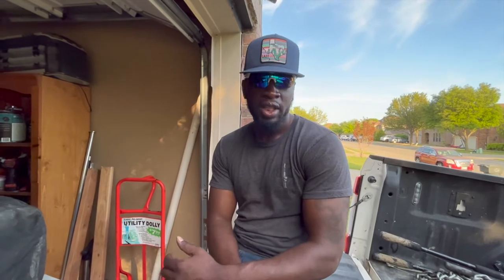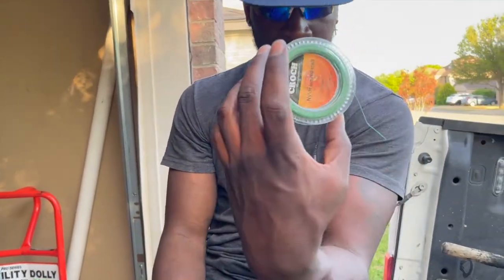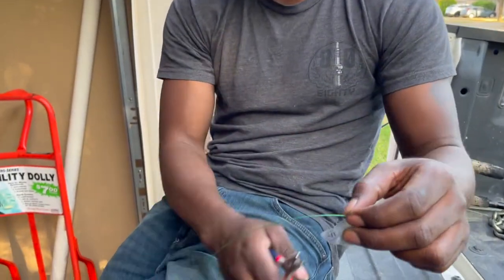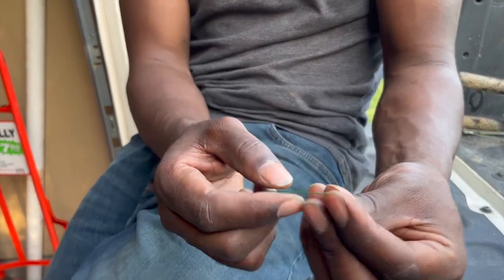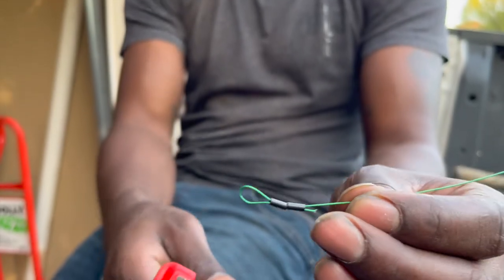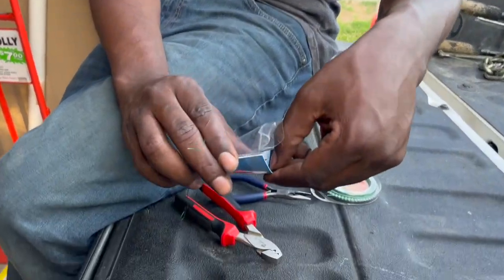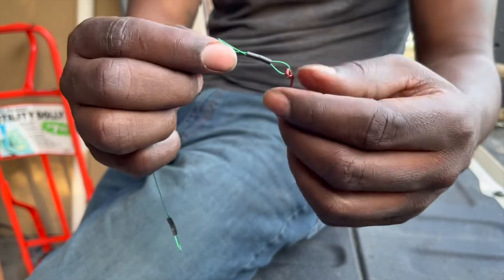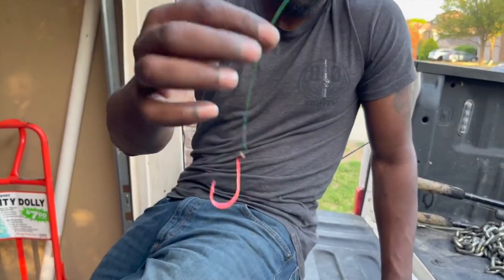How to make YOUR OWN⚡️wire leaders for monster 🐊 Alligator Gar fishing! (Easy Method)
Crimping tools!
method leads

the hooks i use

penn spinning reels

the fishing line i use

Daiwa spinning reels i use

Daiwa telescopic rods